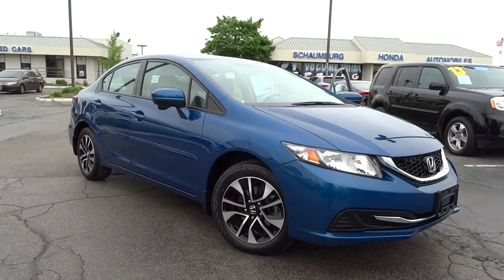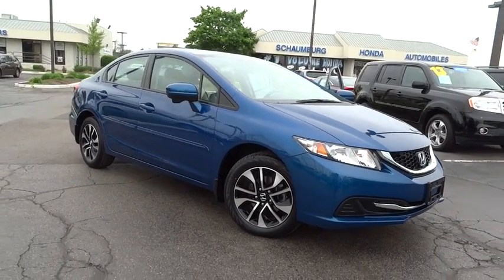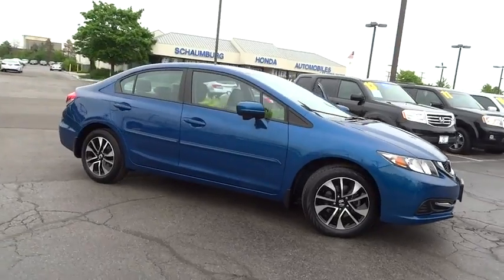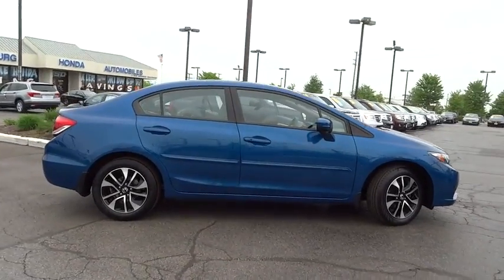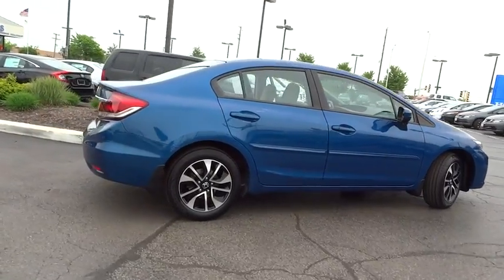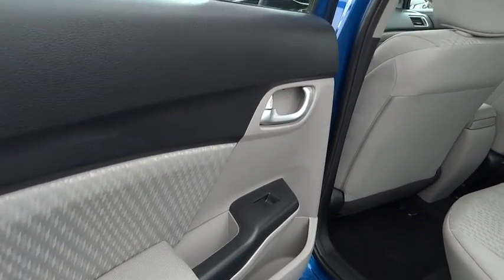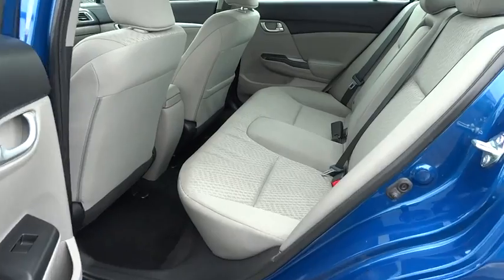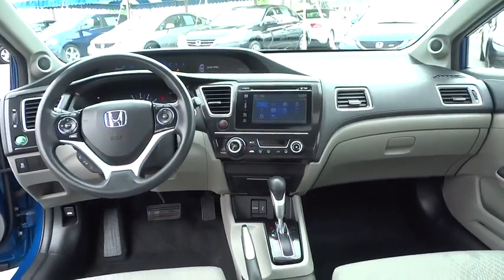2014 Honda Civic Schaumburg, Arlington Heights, Elgin, Naperville, Lisle, IL 80766A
Schaumburg Honda
750 E Golf Rd

**Honda Certified** **Civic Ex Sedan** **Rear Backup Camera** **Push Button Start** **Bluetooth System** **Power Sunroof** **Automatic Transmission** The Equipment It Has Is: Rear Backup Camera, Abs Brakes, Side And Curtain Airbags, Bluetooth System, Eco Mode, Cruise Control, Alloy Wheels, Power Sunroof, Power Windows And Locks, Aux Audio Jack, Fold Down Rear Seats And More. **The Honda Certified Program Is In Included In The Price Of The Vehicle.